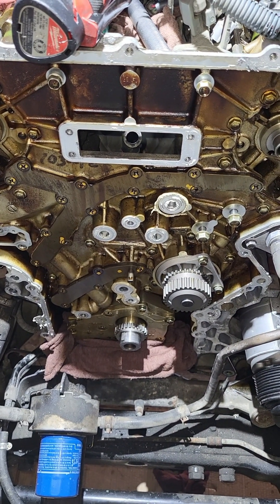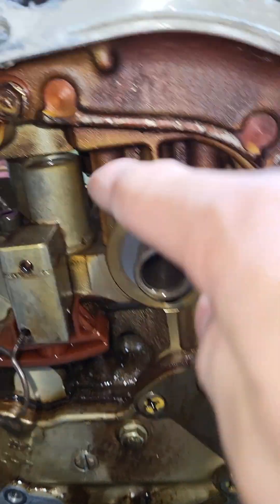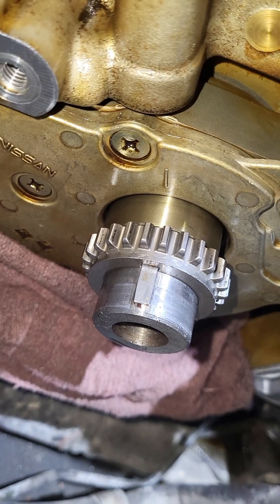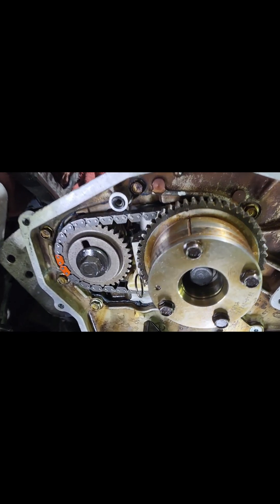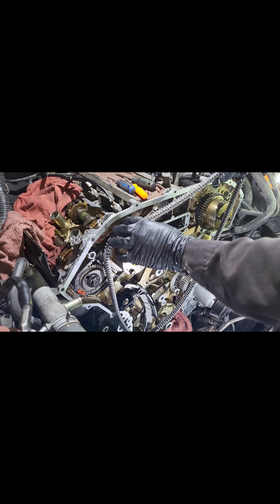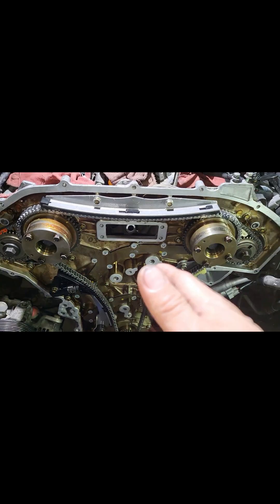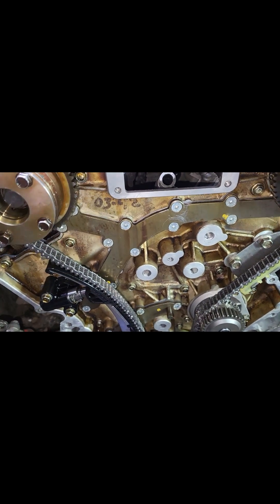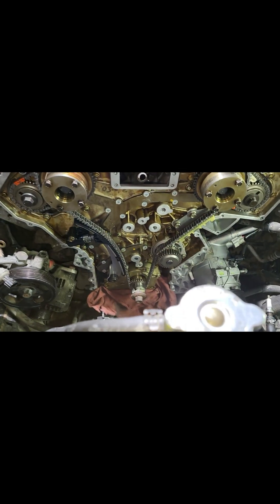R51 HOW TO SET TIMING ON VQ40DE NISSAN PATHFINDER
HOW TO SET UP THE TIMING ON SECONDARY CHAINS AND PRIMARY CHAINS.